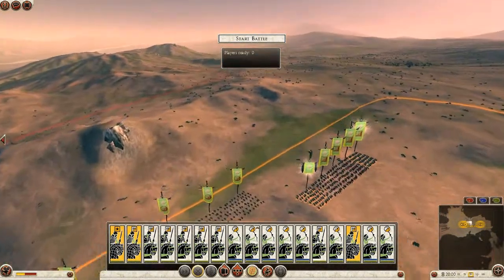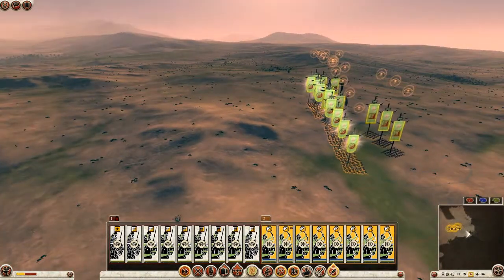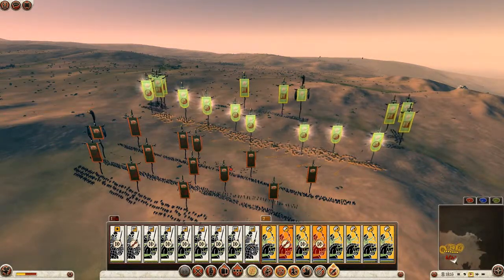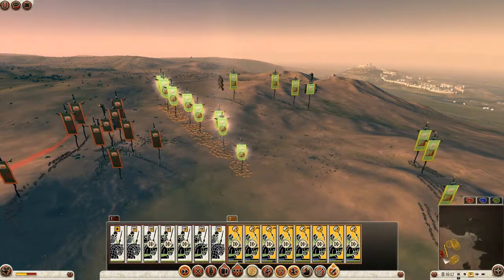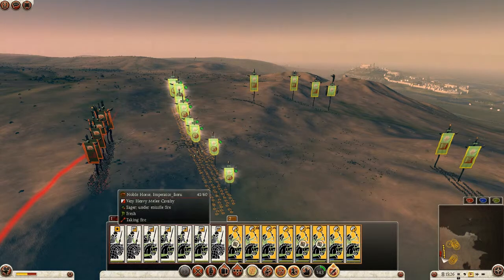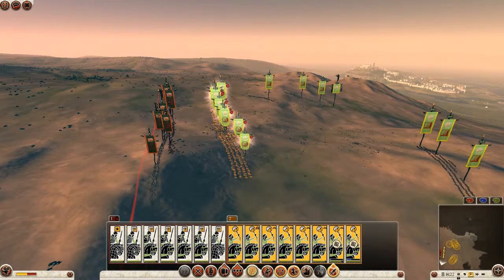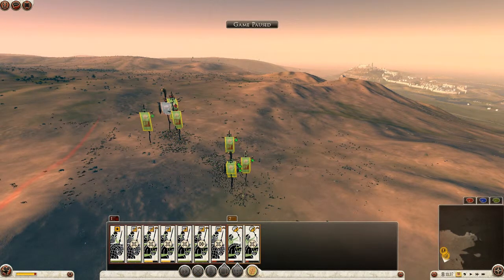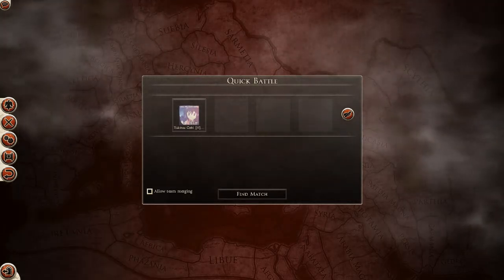Rome 2 Total war: Massagat- Massagatani- Massaga, whatever the hell.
So the last of these cavalry spam factions.  The more I've been playing them, the more I've been finding that these guys depend hugely on the terrain of the environment.  Take them when the weather is nice and the forests are thin or something like that.

So by far, the strongest of the three nomad factions.  They would be more interesting if there was more variability in how their missile units functioned.

Rome 2 Total War is the property of Sega and was developed by Creative Assembly.  All commentary belongs to me.